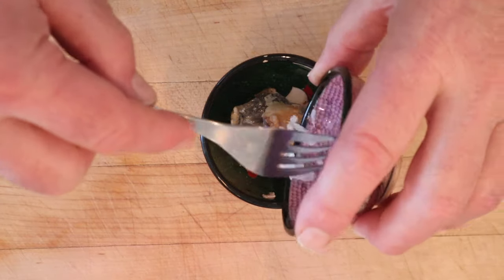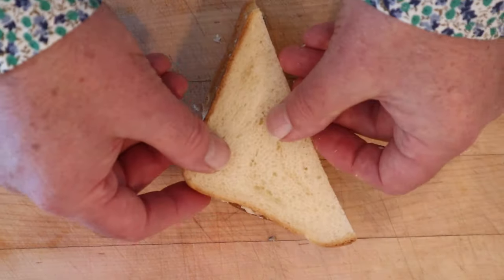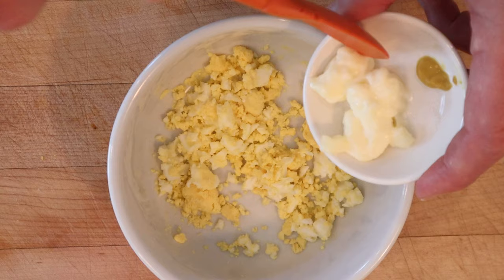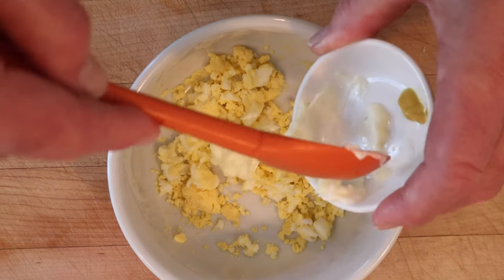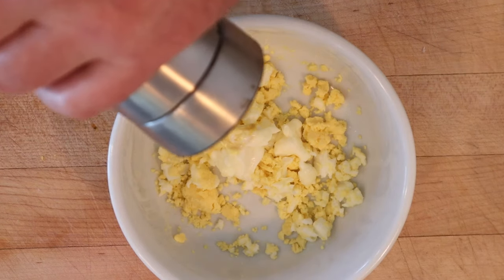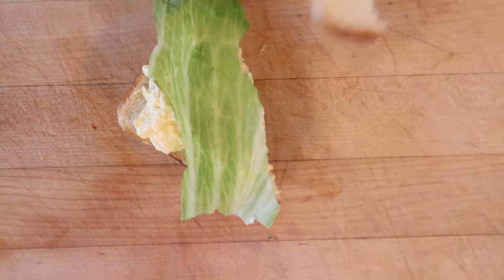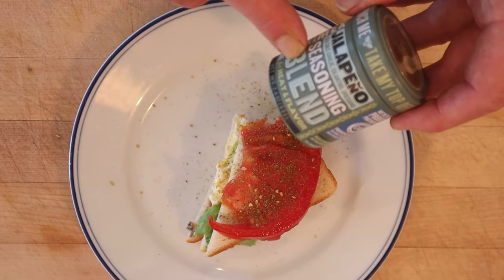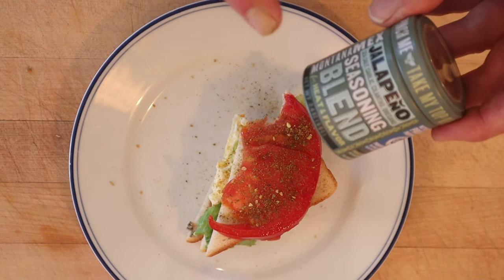Midnight Feast (1941) on Sandwiches of History⁣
When you name sandwich the Midnight Feast like 1941’s 500 Tasty Sandwiches did, you had better bring it. I mean, it’s got feast in the name. Well, turns out not only was this sandwich a double decker, it did have interesting flavors going on. Personally, I thought the third slice of bread was a bit much but what do I know?